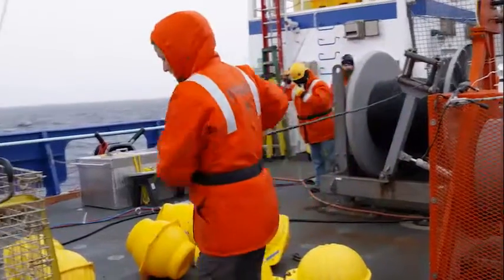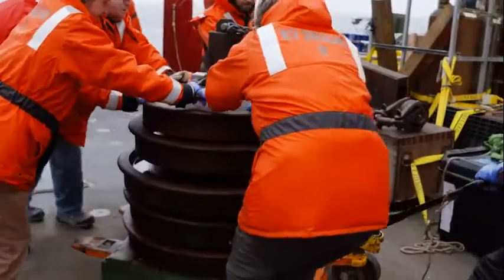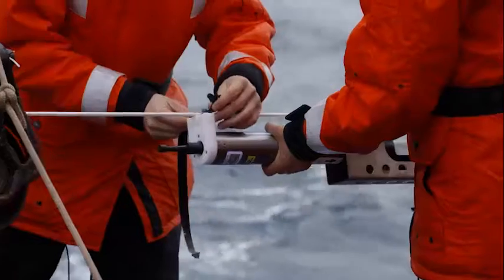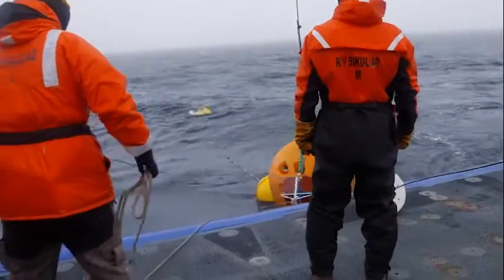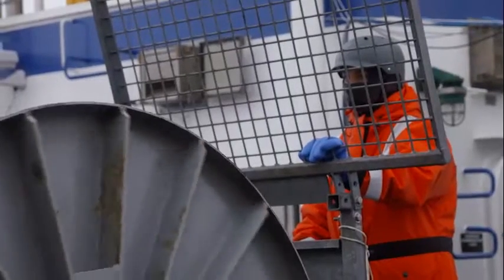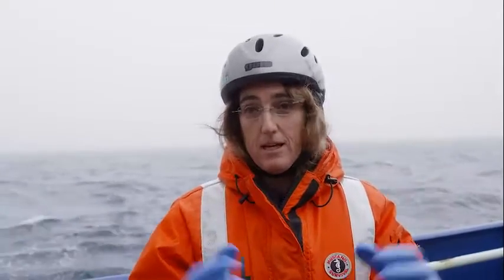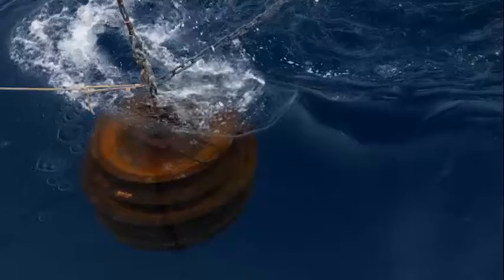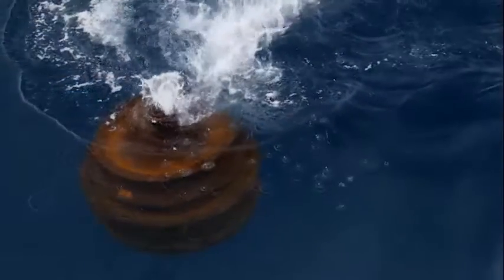Mooring Deployment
Scripps physical oceanographer Jennifer MacKinnon describes a mooring deployment during ArcticMix, a research cruise that has so far found incredible evidence of turbulence mixing relatively warm waters with cold surface waters and ice in the Arctic Ocean. Video by Transect Films.